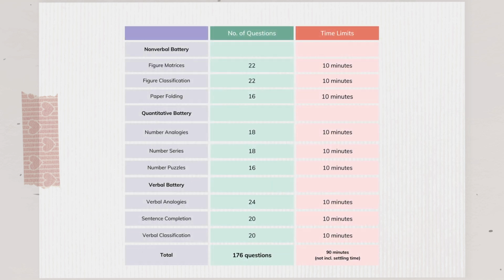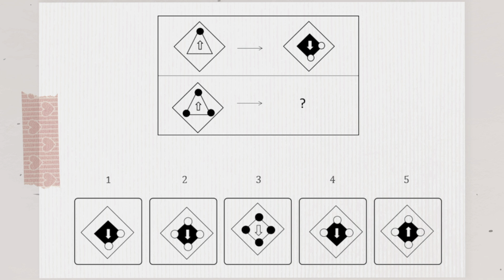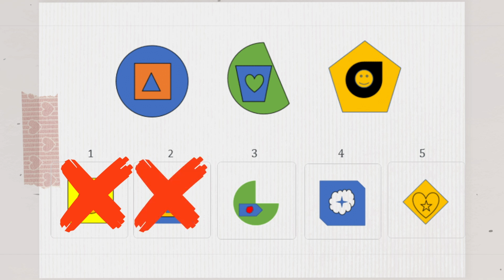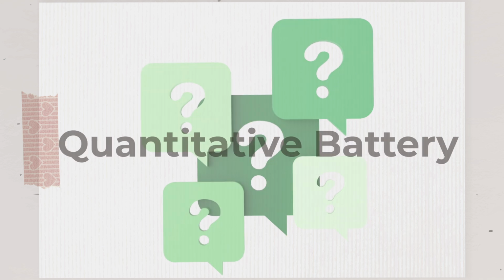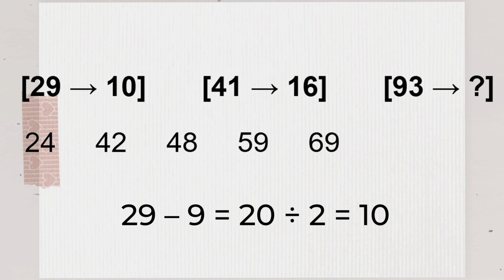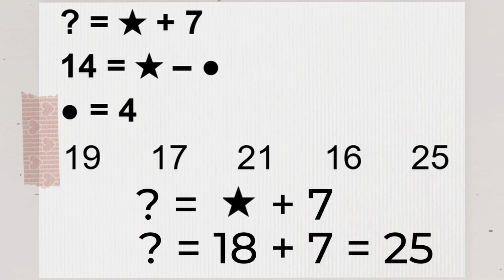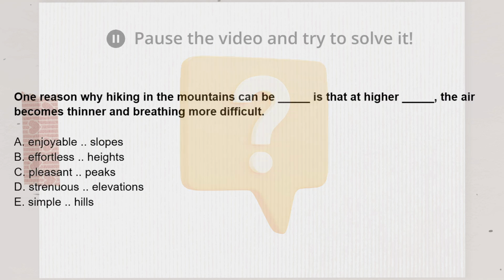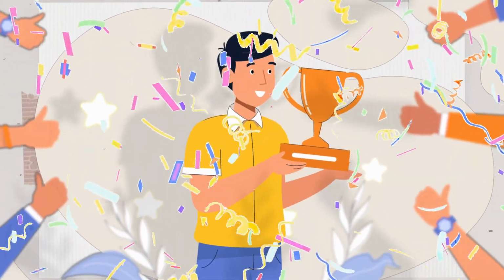CogAT 5th Grade Practice Test [Level 11]: Score High with These 9 Sample Questions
Want to start preparing for the CogAT 5th-grade test? We’ve got your back! This video takes you through the test format and offers practice questions from all 9 subtests. By the end, your child will feel confident and ready to excel!

📋 What You’ll Learn:

🧩 An overview of the CogAT test structure: Nonverbal, Quantitative, and Verbal batteries
🎓 Step-by-step explanations for practice questions
💡 Practical tips to enhance problem-solving and confidence

Check out our complete CogAT 5th Grade practice package linked in the description and pinned comment! It includes full-length tests and focused drills to help your child feel fully prepared for test day.

🔔 Join the GiftedReady Community:
Let’s empower your child’s learning journey with engaging and effective test prep tools.